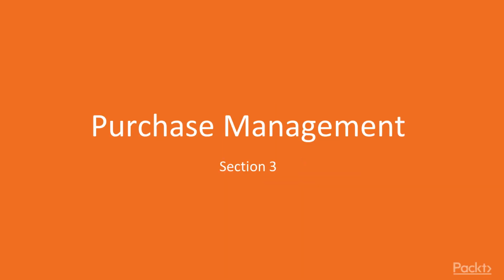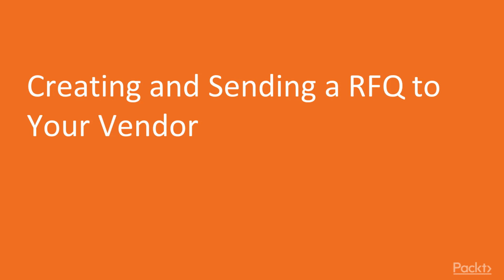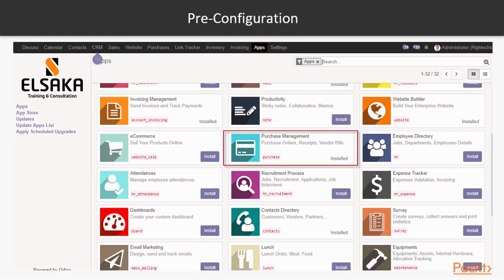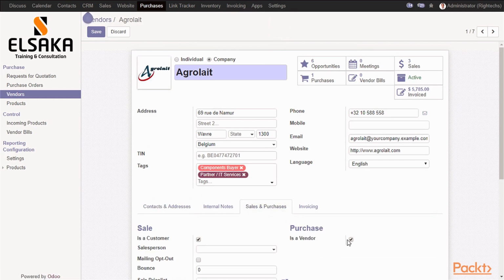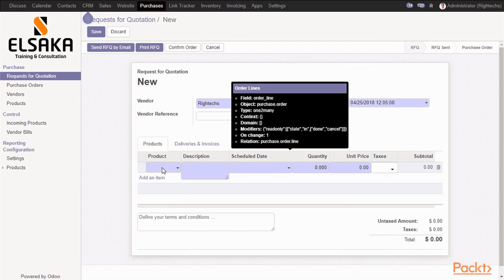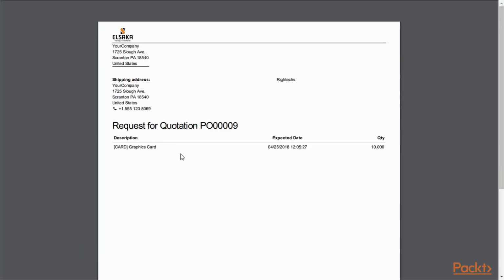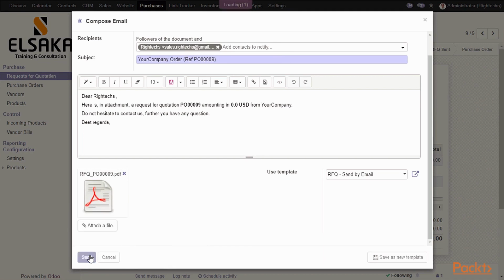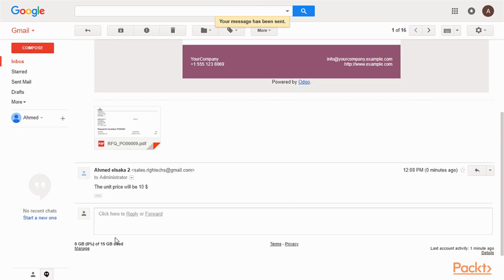Odoo 11 for Business : Creating and Sending a RFQ to Your Vendor | packtpub.com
You can learn more and buy the full video course